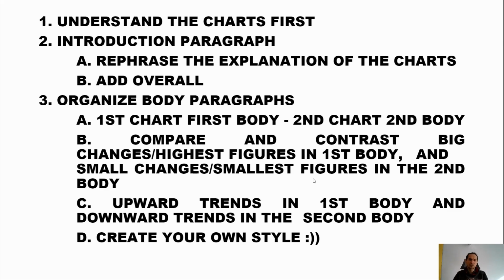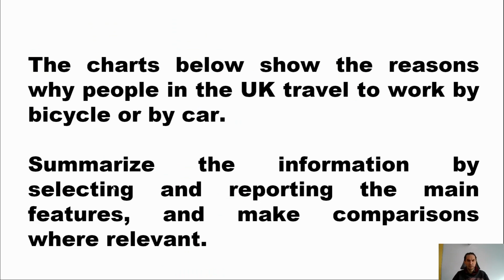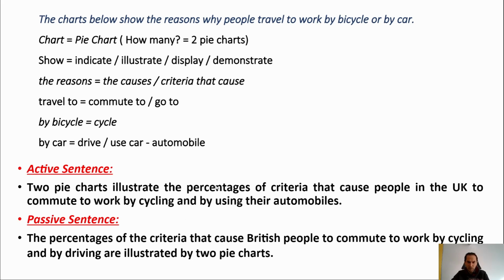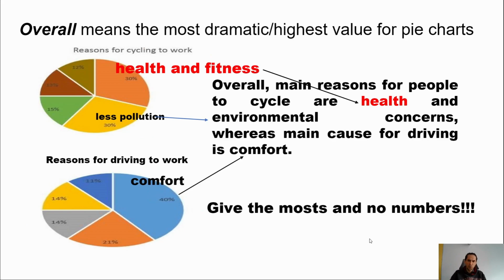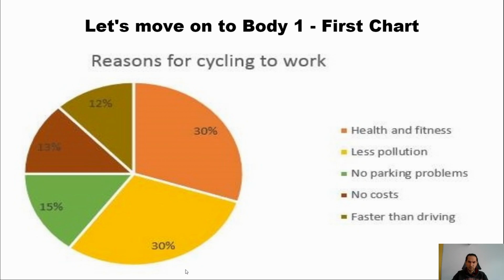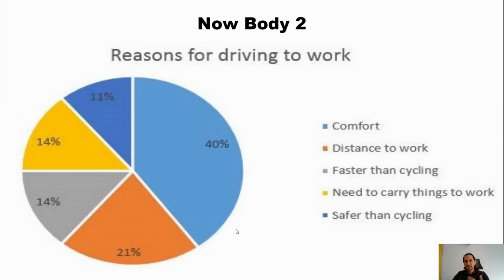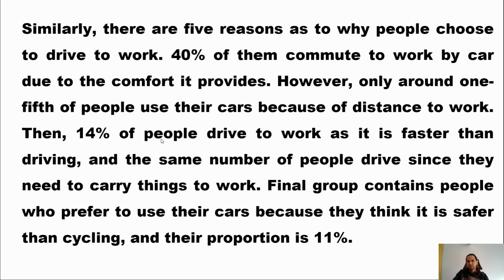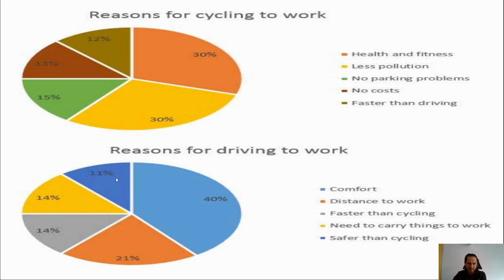IELTS ACADEMIC WRITING TASK 1 PIE CHART / IELTS AKADEMIK YAZMA DAIRE GRAFIKLER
IELTS ACADEMIC WRITING TASK 1 HAS DIFFERENT TYPES OF CHARTS. IN THIS VIDEO, I TEACH HOW TO WRITE PIE CHARTS STEP BY STEP. I WISH YOU SUCCESS
IELTS AKADEMIK YAZMA 1. GOREVDE FARKLI TURDE GRAFIKLER VARDIR. BU VIDEODA BUNLARDAN DAIRE GRAFIKLERINI NASIL YAZACAGINIZI ADIM ADIM ANLATIYORUM. BASARILAR